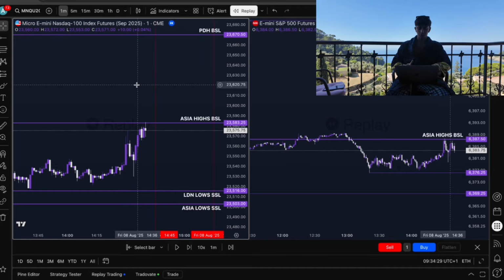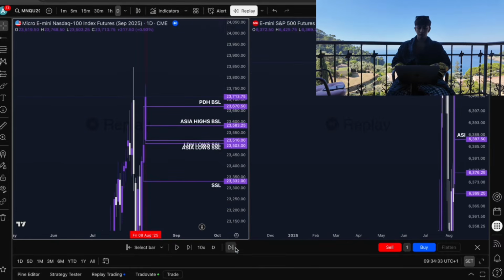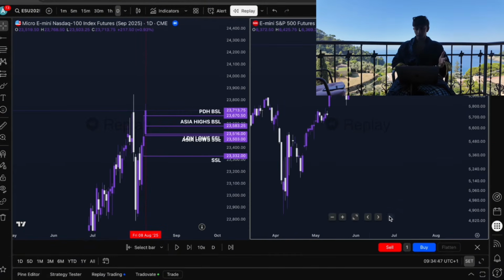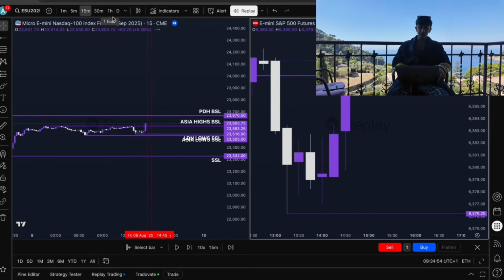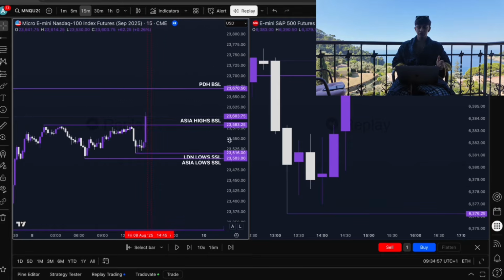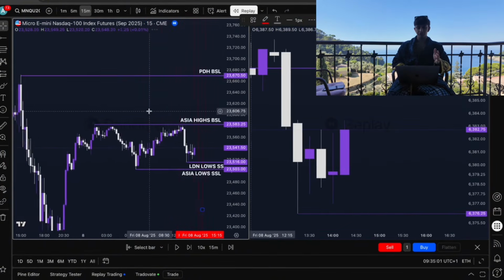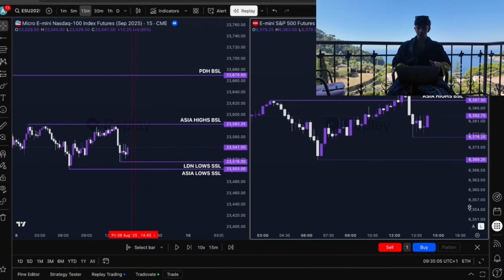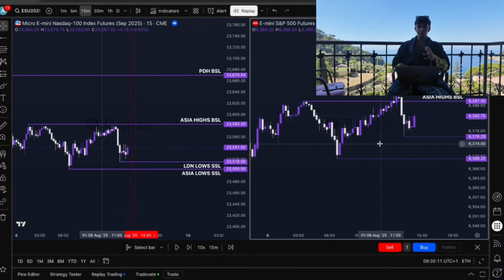How I Made +$1.5K Using ICT Silver Bullet - ONLY Model You Need To Be Profitable - 08/08/25 +50 PTS